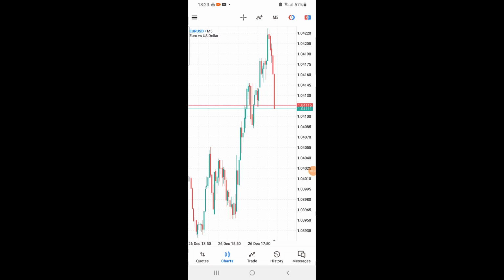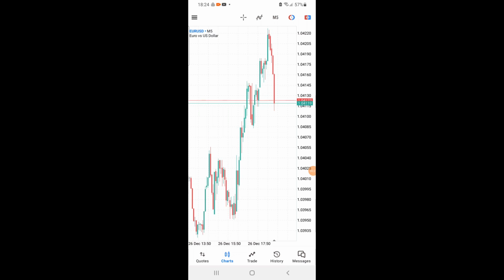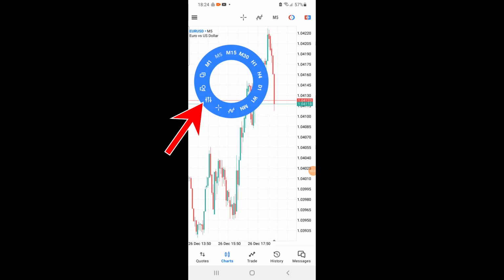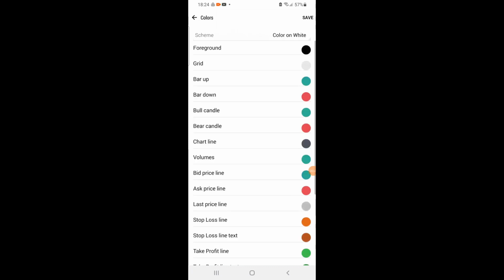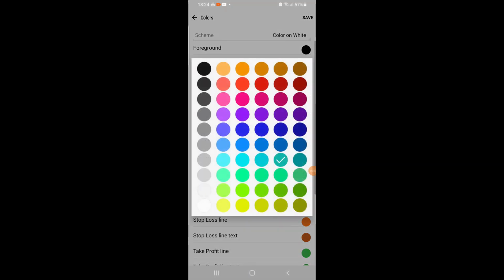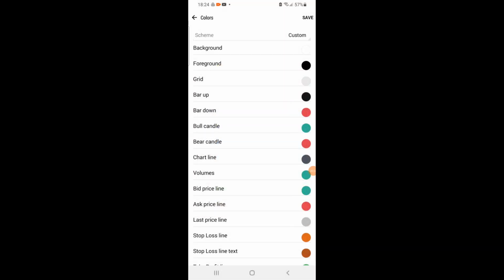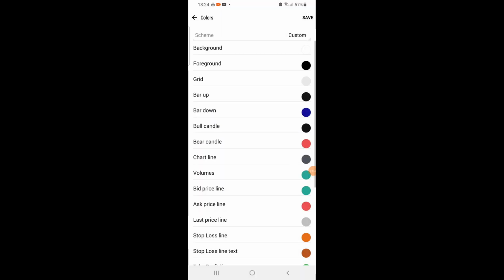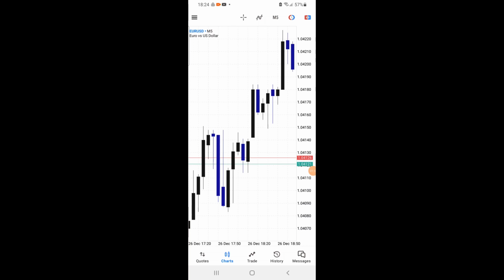How to Change Candle Colors in MetaTrader 5 Mobile App - Easy to Follow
How to Change Candle Colors in MetaTrader 5 Mobile App
Discover how to change the colors of candlesticks in the MetaTrader 5 mobile app. Customize your chart's appearance to suit your trading style and enhance readability with this step-by-step guide.